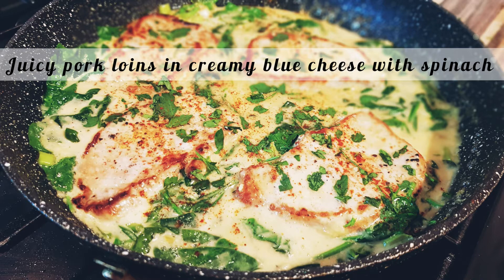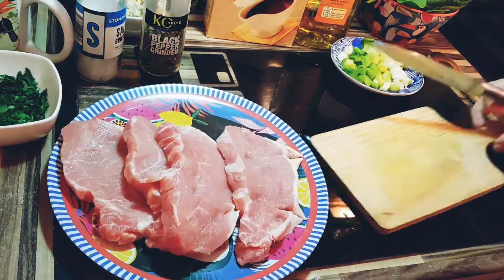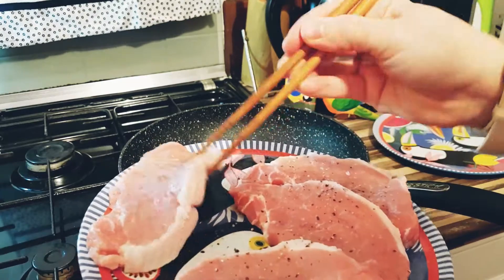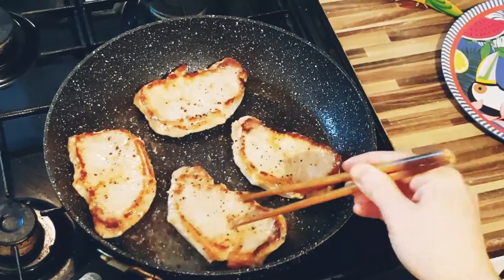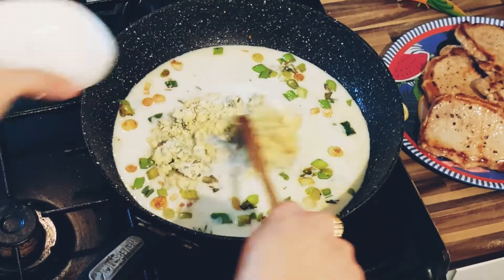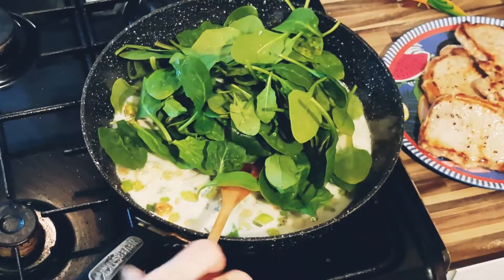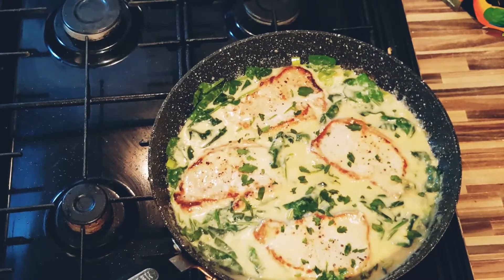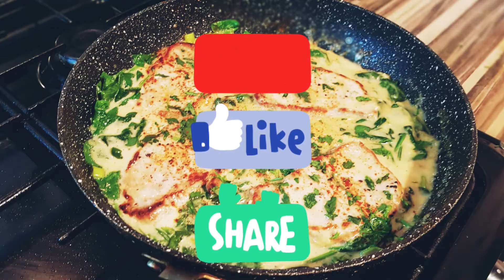Juicy and tender pork loins in creamy blue cheese sauce with spinach | Super quick & easy recipe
Pork Loins with Blue Cheese Sauce and spinach make a delicious one-pan weeknight dinner that’s on the table in less than 30 minutes!
These tender and juicy pork loins are easy to make but also very delicious!

Ingredients:

♡4 pork loins (450g)
♡80g blue cheese (stilton)
♡1 spoon of cornflour
♡Chopped parsley
♡Salt & pepper
♡Olive oil